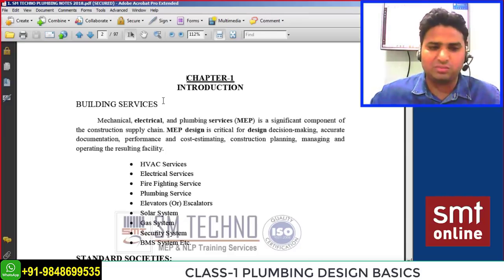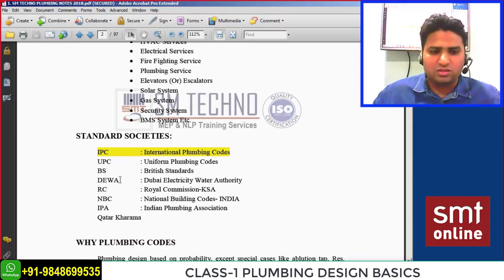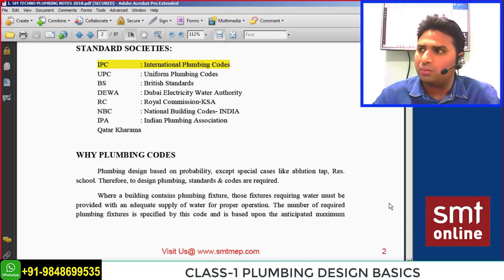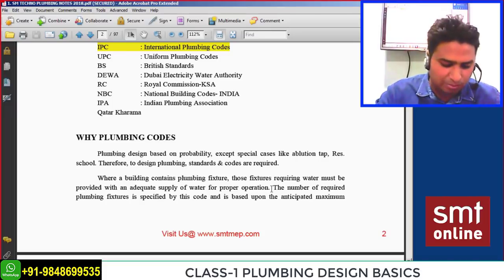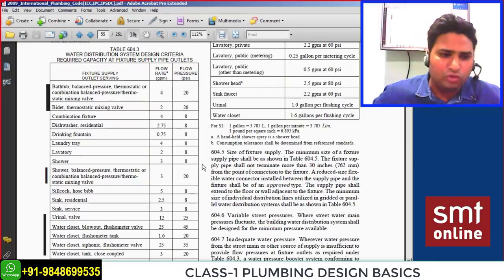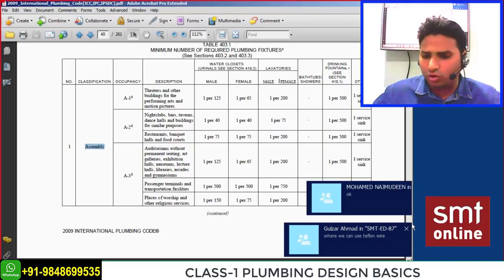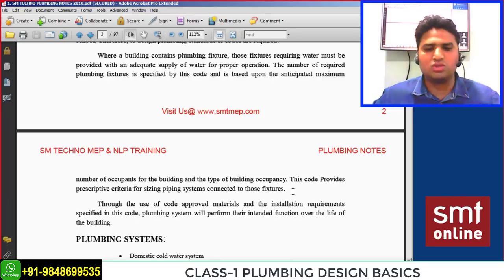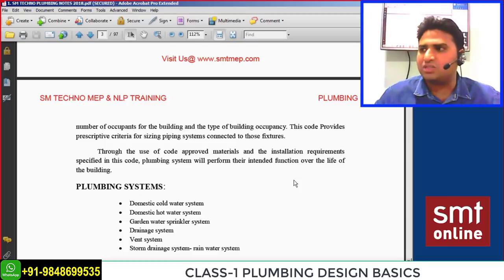PLUMBING DESIGN BASICS - PLUMBING CLASS 1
In this video, you will know about Plumbing designing refers to the process of designing the plumbing system for a building or facility. A good plumbing design should ensure that the building has adequate water pressure, efficient drainage, and a reliable plumbing system that is easy to maintain and repair. The process of plumbing designing also includes calculating the water demand, sizing the pipes, and determining the type of materials and equipment to be used.
 Our Experienced trainer will explain in easy technical language which helps you to understand easily and also you will get the idea about its process. This involves planning and laying out the pipes, fixtures, and fittings that will be used to provide water supply and drainage services to the building. Plumbing design must adhere to local building codes and safety regulations, and must be designed to meet the needs of the building's occupants.

✅ Want to pursue a career in plumbing design? Learn more about what's included in a plumbing design course.